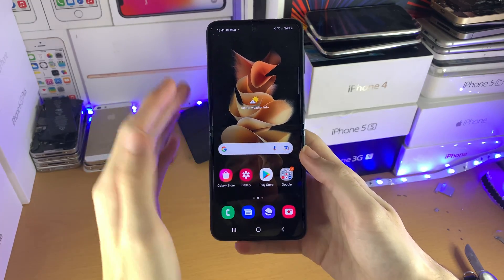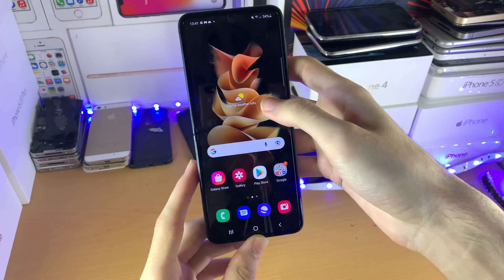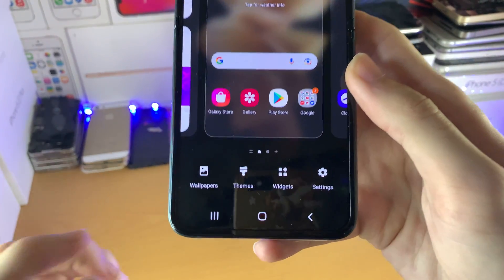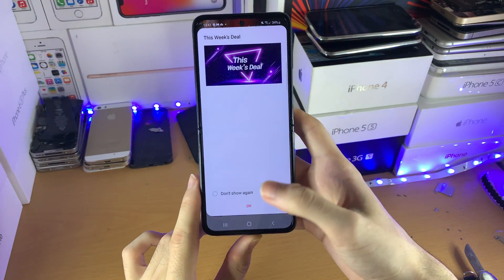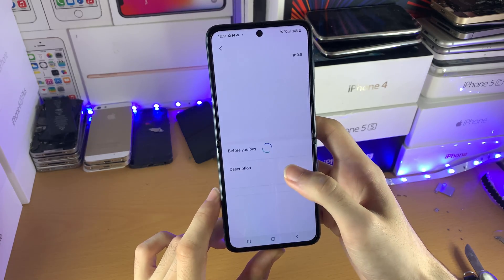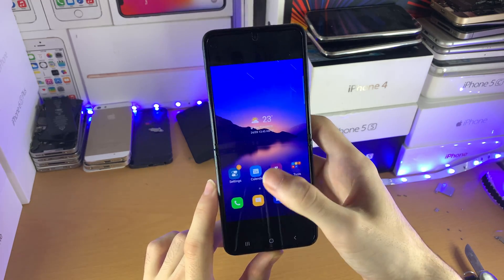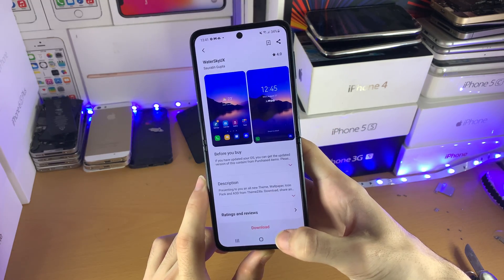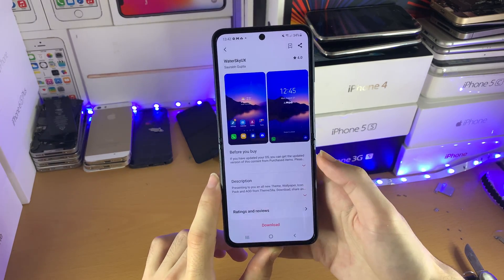How To Change Theme on Samsung Galaxy Z Flip 3 5G! [Set Theme]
How To Change Theme on Samsung Galaxy Z Flip 3 5G | Set Theme on Galaxy Z Flip 3. Do you own the Samsung Galaxy Z Flip 3 and want to change the theme? If so, this tutorial is for you! I will teach you How To Change Theme on Samsung Galaxy Z Flip 3 in this tutorial. The process to set a theme on your Galaxy Z Flip 3 5G is very easy, just watch the full tutorial from start to end.